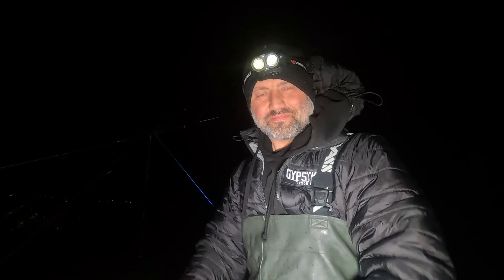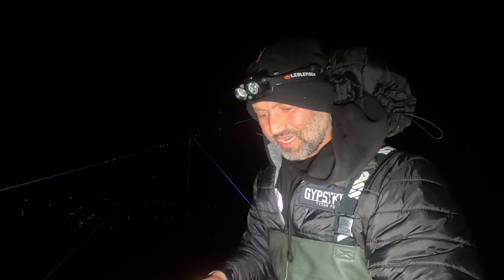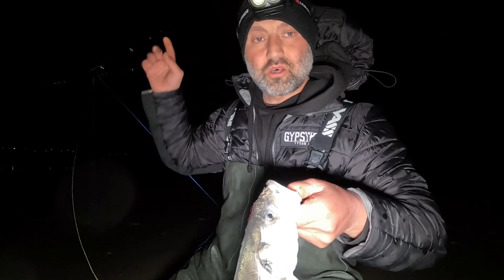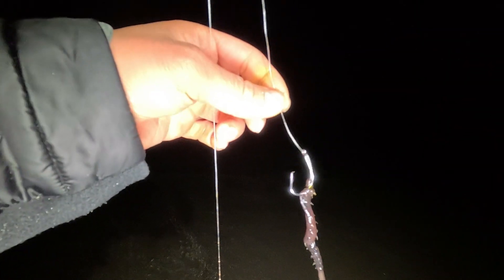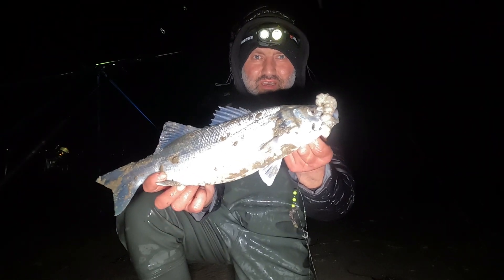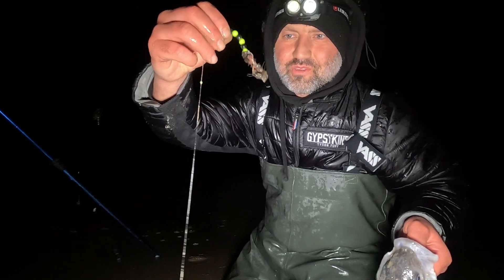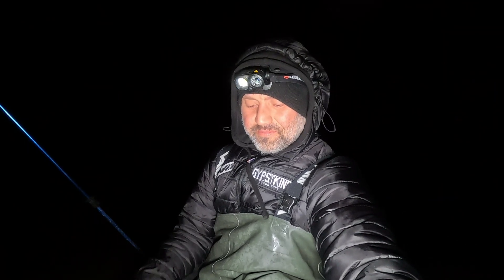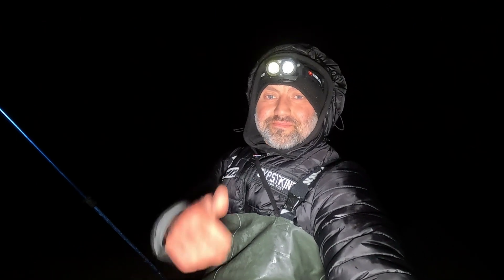BASS FISHING IN ANGLESEY | SUCCESSFUL BASS SESSION IN TOUGH CONDITIONS | MASTERFISHERMAN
On this episode you guys joining me and my mate barry on the isle of anglesey on the search for bass. Check it out how we got on.